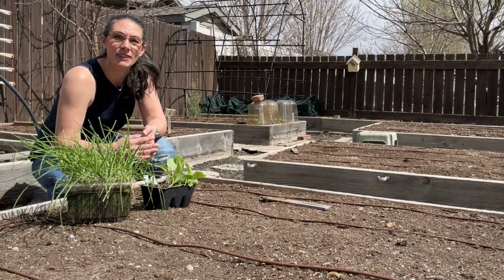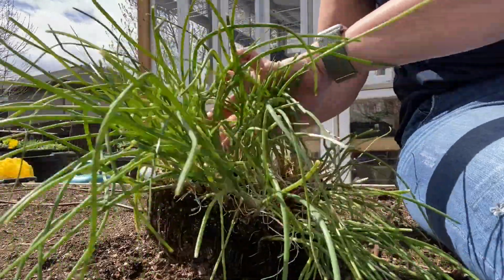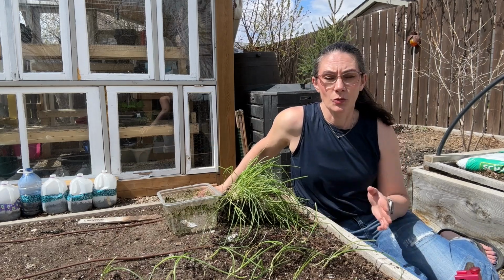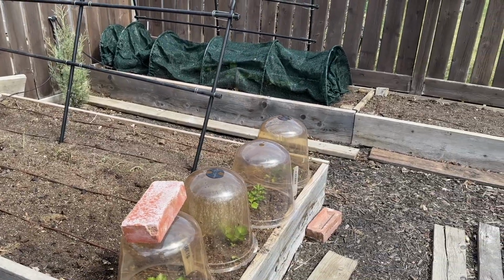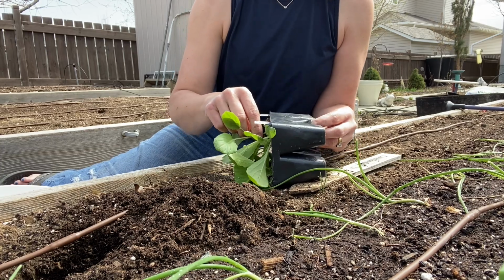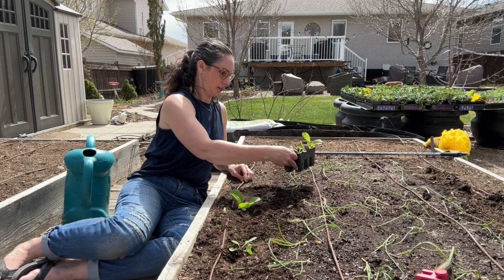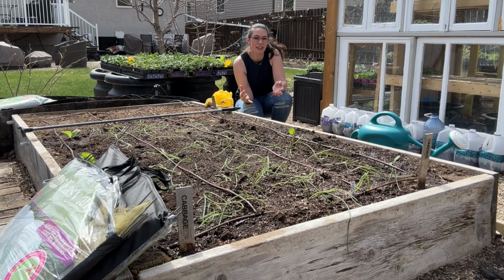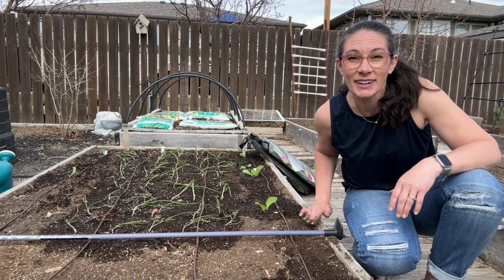Planting Onions, Cabbage, and Gladiolus 3 Weeks Before Last Frost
I am out planting some my cold hardy vegetables and corms into my raised bed garden. Onions and cabbage can take frosty temperatures and are great plants to get started in the garden early. The cabbage will enjoy a little less pest pressure being planted early before the cabbage moths and their larvae are out in the garden. Onions like a long growing season and are happy to be out in the garden early. Gladiolus corms can be planted out up to a month before your average last frost if the soil is workable and not water logged.
I grow flowers and vegetables in Saskatchewan, Canada. My cold hardiness zone is zone 4. I have an average of 110 frost free growing days each year. The past few years have seen our temperatures go as low as -37C (-34.6F) to as high as 37C (98.6F). Come see what and how I grow in these conditions.